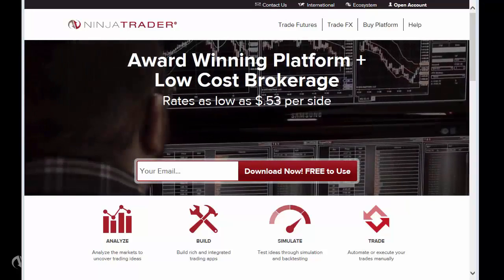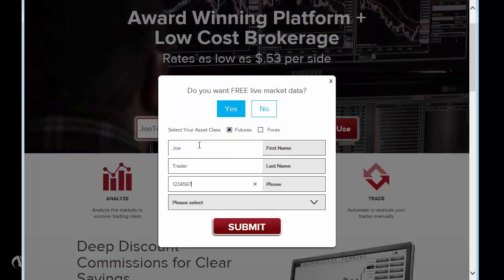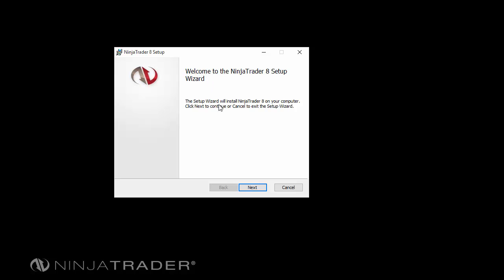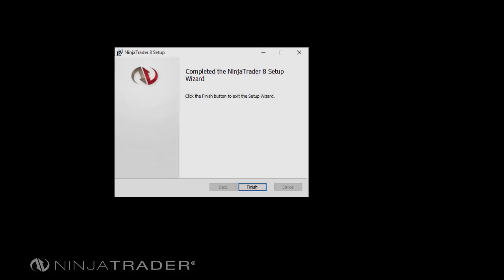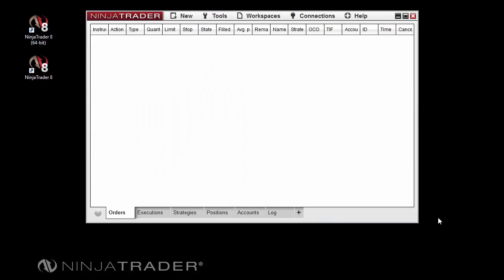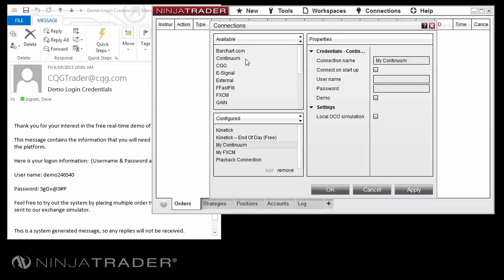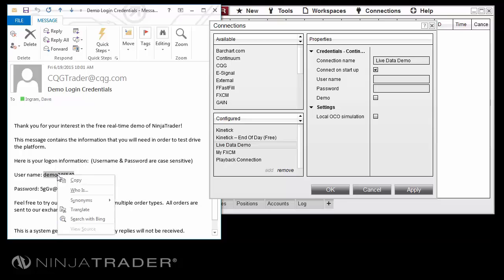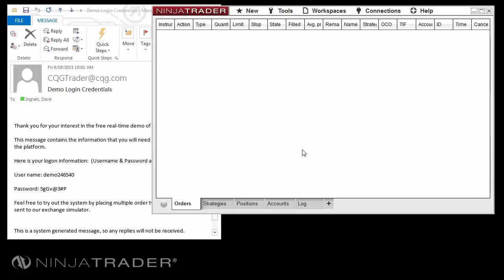NinjaTrader 8 Quick Start Guide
NinjaTrader is an award-winning, end-to-end online trading platform for discretionary and automated trading for stocks, futures and forex.